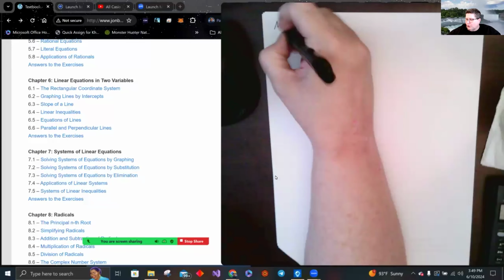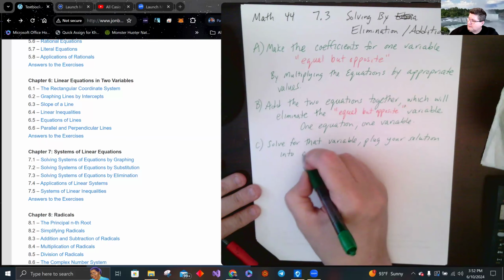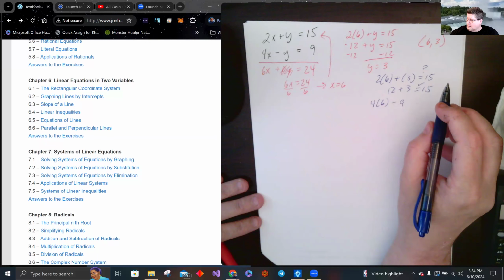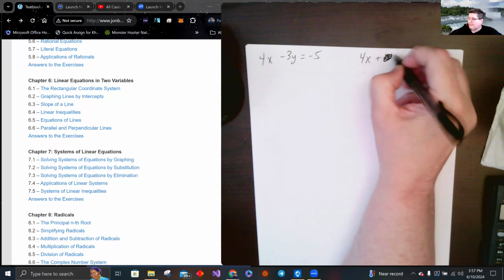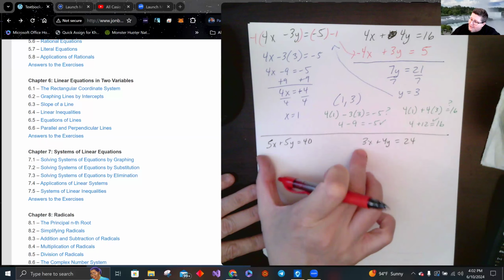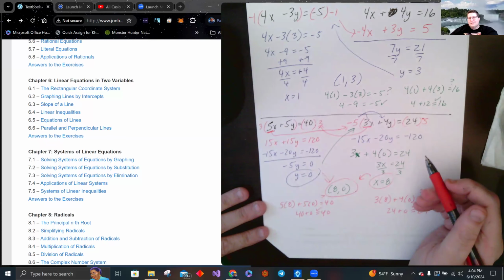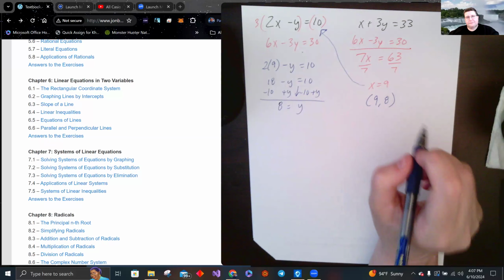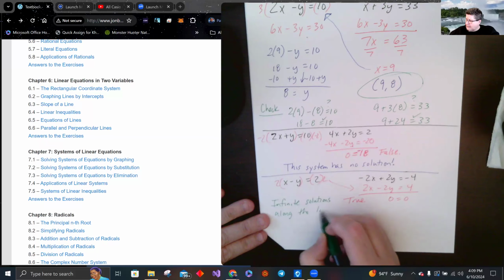Math 044 College Algebra using jonblakely.com textbook 7.3 Systems of Equations, Elimination Method